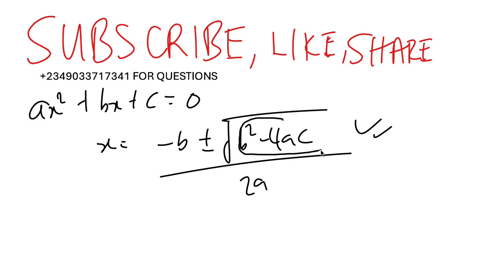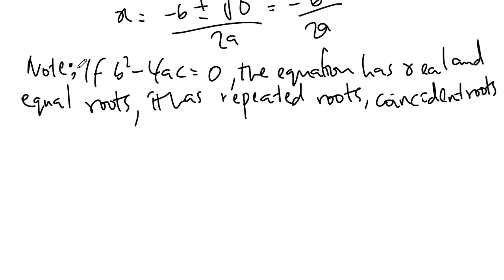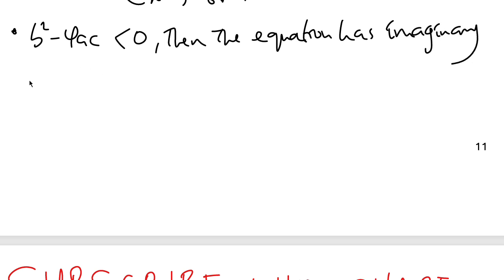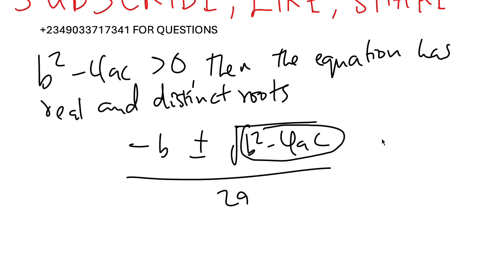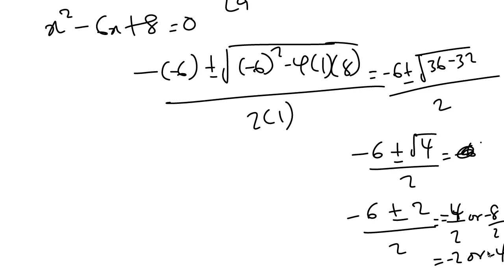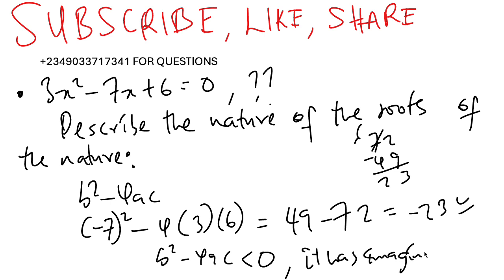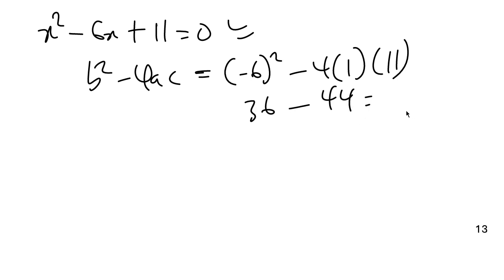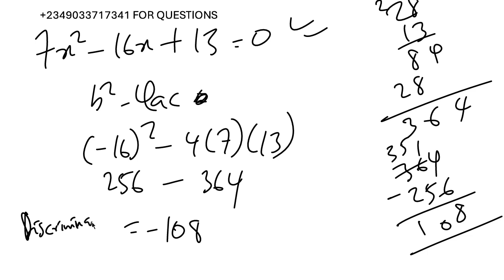QUADRATIC THEORY PT 2 (DISCRIMINANT AND NATURE OF ROOTS)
Learn how to determine the discriminant of a quadratic equation and infer the nature of its roots without stress by understanding the quadratic formula, Ace that test